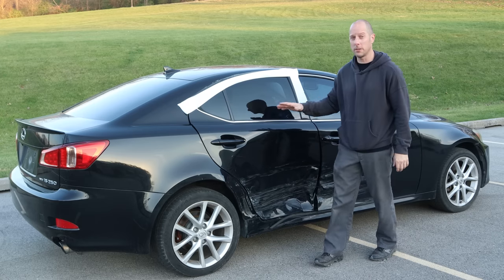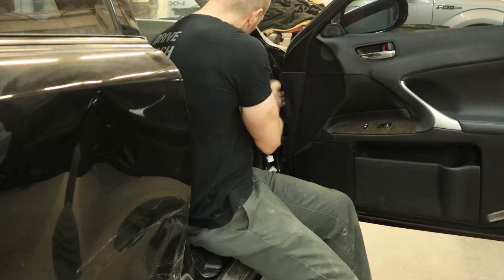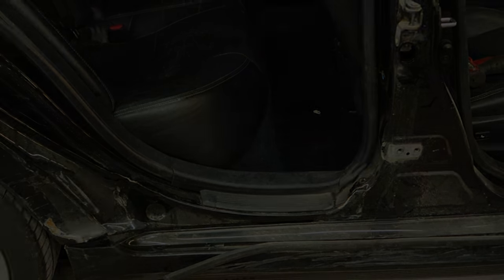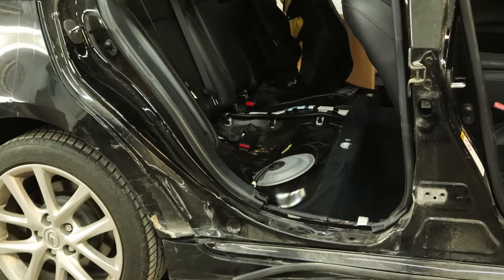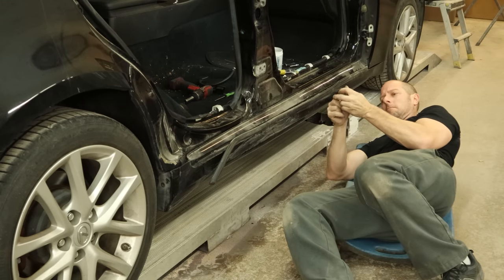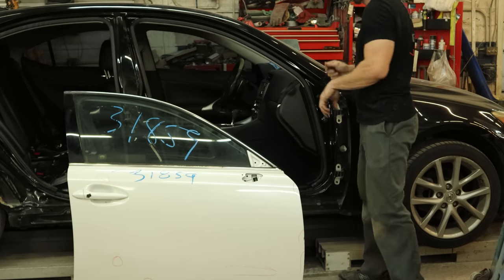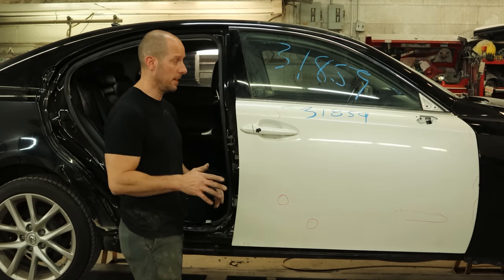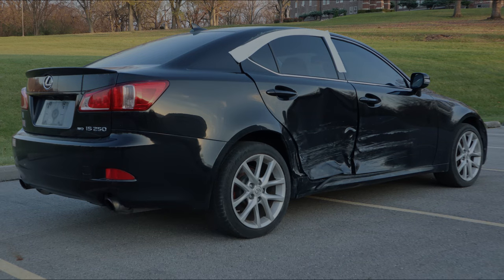Rebuilding a Lexus IS after a side collision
I still had some parts left from the IS 250 I parted out a while back, so I found a place to use them.  This 2012 IS 250 AWD took a hit low in the right doors.  No airbags deployed so it looks to be a lighter hit.  Maybe I can get lucky and only need to replace the outer skin of the door opening.  Let's find out.